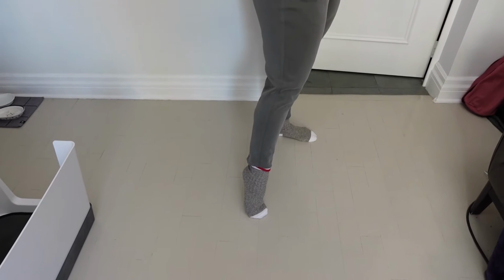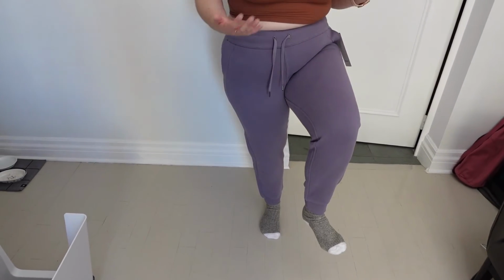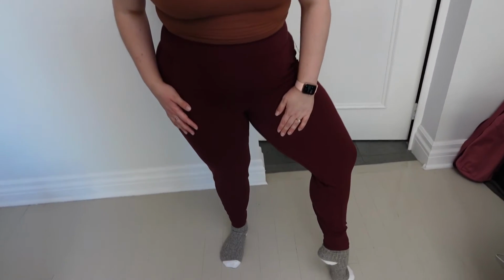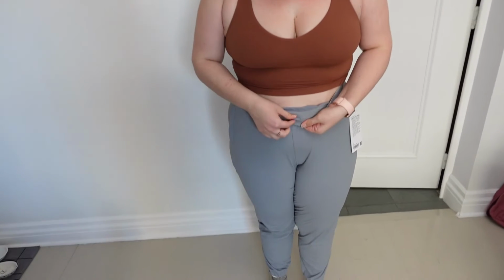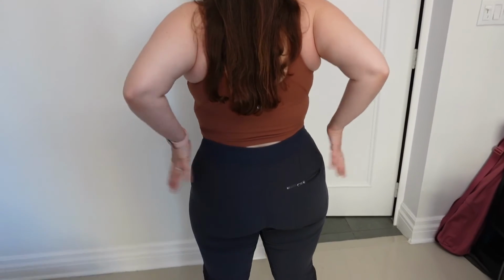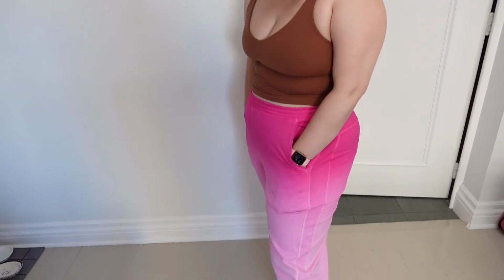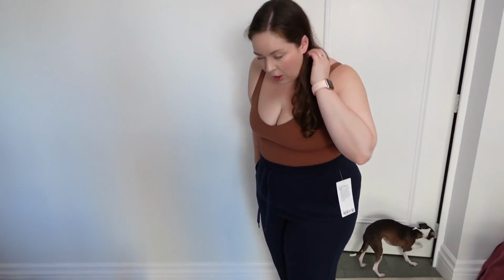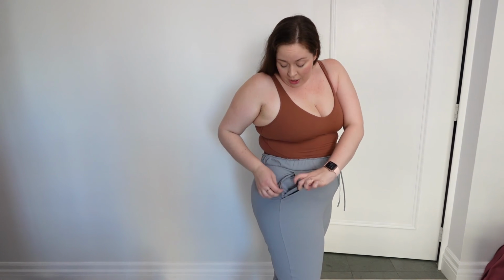TOP 10 JOGGERS AT LULULEMON RANKED BY A FORMER EDUCATOR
Enjoy my ranking of 10 of the Top Joggers from lululemon in 2021. Let me know if you agree (or DON'T) with my rankings.

Hi, I’m Jess. I’m a fitness instructor and former lululemon educator and I’m here to help you shop smart at lululemon and represent mid-size bodies. As a lululemon collective member, if you shop online with my link, I’ll receive support here with a commission.

Chapters:
Intro - 0:00
Number 10 - 3:00
Number 9 - 5:17
Number 8 - 7:17
Number 7 - 10:09
Number 6 - 12:33
Number 5 - 15:52
Number 4 - 18:02
Number 3 - 20:44
Number 2 - 23:15
Number 1 - 24:51
Recap - 29:02